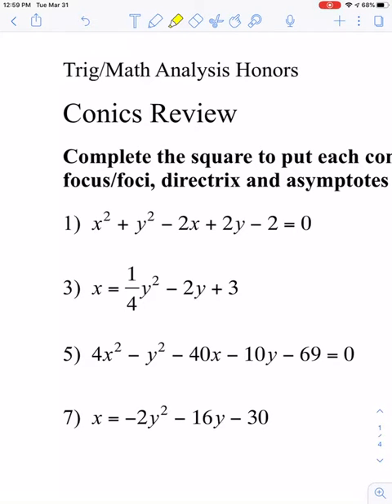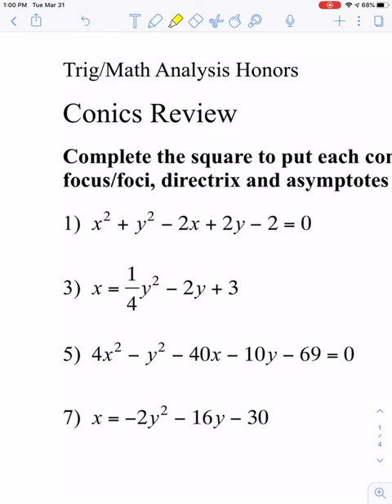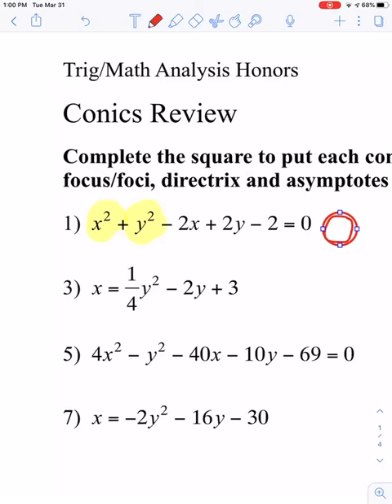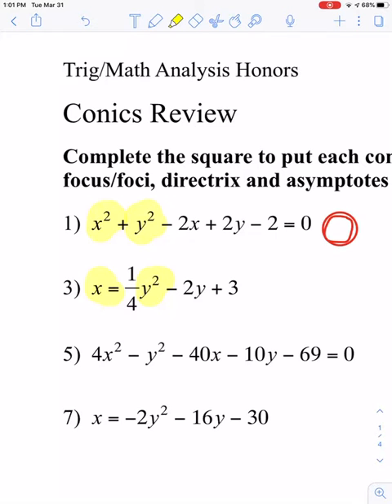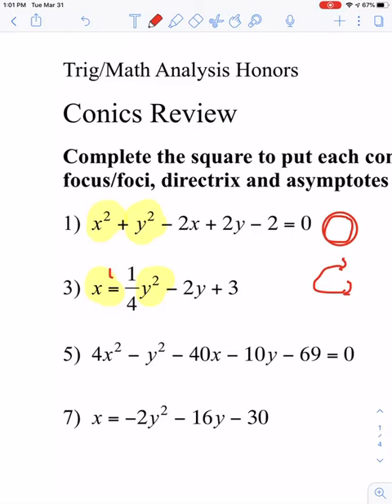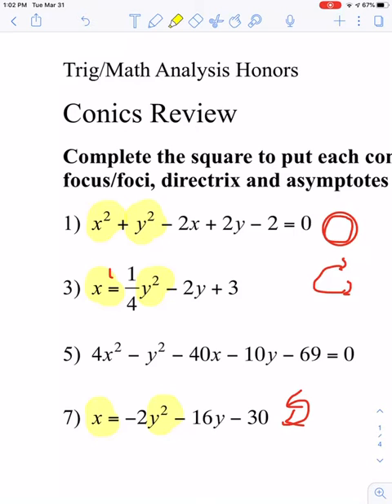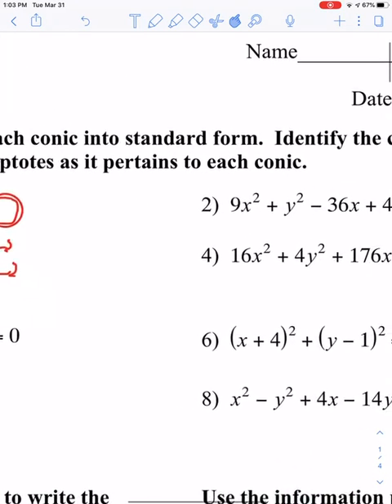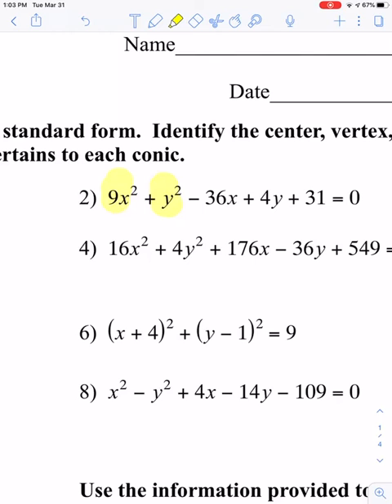March 31, 2020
Comic overview